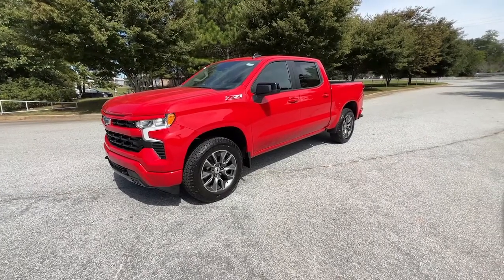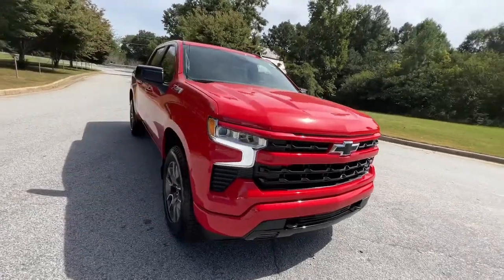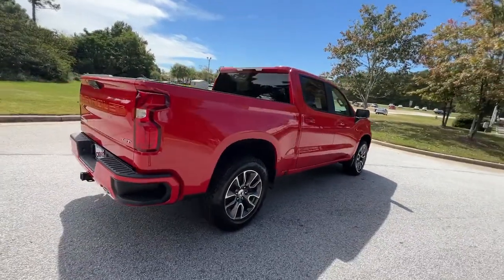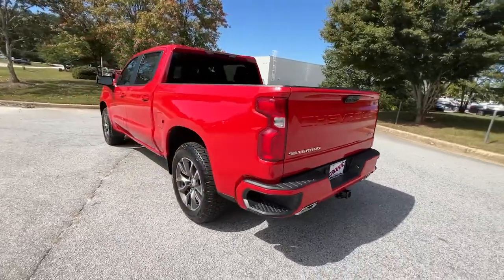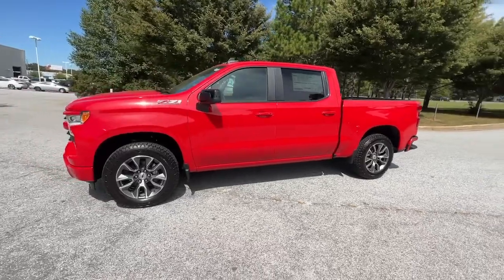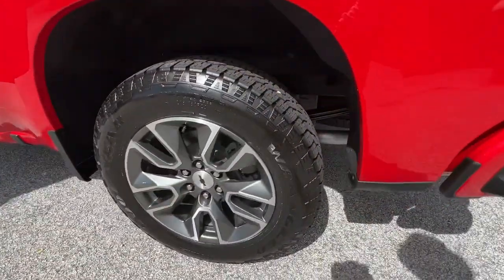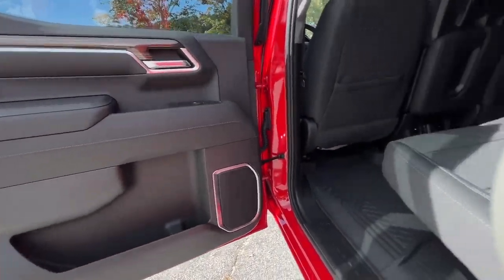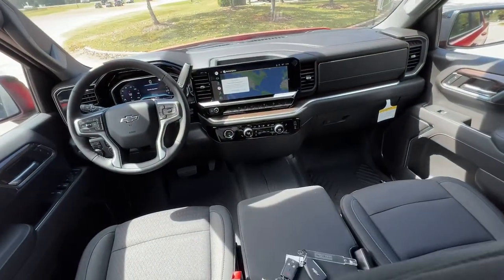2022 Chevrolet Silverado 1500 Atlanta, Griffin, McDonough, Fayetteville, Thomaston, GA CV26325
Red Hot New 2022 Chevrolet Silverado 1500 available in Griffin Georgia at Cronic Chevrolet Buick GMC. Servicing the Atlanta, McDonough, Fayetteville, Thomaston, GA area.

Delivers 19 Highway MPG and 14 City MPG! This Chevrolet Silverado 1500 boasts a Gas V8 5.3L/325 engine powering this Automatic transmission. Z71 OFF-ROAD PACKAGE includes (Z71) Off-Road suspension, (JHD) Hill Descent Control, (NZZ) skid plates and (K47) heavy-duty air filter Includes Z71 hard badge, (N10) dual exhaust, (RCV) 18 bright silver painted wheels, (XCK) 265/65R18 all-terrain, blackwall tires and (NQH) 2-speed transfer case., Z71 OFF-ROAD AND PROTECTION PACKAGE includes (Z71) Z71 Off-Road suspension, (JHD) Hill Descent Control, (NZZ) skid plates, (K47) heavy-duty air filter and Z71 hard badge Includes (WPQ) Protection Package and (AAK) All-weather Z71 floor liners, LPO., WHEELS, 20 X 9 (50.8 CM X 22.9 CM) PAINTED ALUMINUM with machine face and Grazen Painted pockets.* This Chevrolet Silverado 1500 Features the Following Options *PROTECTION PACKAGE includes (B1J) wheel house liners and (CGN) Chevytec spray-on bedliner , TRANSFER CASE, TWO-SPEED electronic Autotrac with push button control, TIRES, 275/60R20SL ALL-TERRAIN, BLACKWALL (Includes (QAQ) spare tire.), TIRE, SPARE 255/80R17SL ALL-SEASON, BLACKWALL, SKID PLATES, SEATS, FRONT 40/20/40 SPLIT-BENCH with covered armrest storage and under-seat storage (lockable) (STD), RST PREFERRED EQUIPMENT GROUP includes standard equipment, RED HOT, REAR AXLE, 3.23 RATIO, NOT EQUIPPED WITH STEERING COLUMN LOCK, SEE DEALER FOR DETAILS (Certain vehicles built on or after 4-4-2022 will be forced to include (R7N) Not Equipped with Steering Column Lock, which removes Steering Column Lock.).* Visit Us Today *Test drive this must-see, must-drive, must-own beauty today at Cronic Chevrolet Buick GMC, 2676 North Expressway, Griffin, GA 30223.
LPO  ALL-WEATHER FLOOR LINERS  1ST AND 2ND ROWS  (includes Z71 logo on front mats),Z71 OFF-ROAD PACKAGE  includes (Z71) Off-Road suspension  (JHD) Hill Descent Control  (NZZ) skid plates and (K47) heavy-duty air filter Includes Z71 hard badge  (N10) dual exhaust  (RCV) 18 bright silver painted wheels  (XCK) 265/65R18 all-terrain  blackwall tires and (NQH) 2-speed transfer case.,Z71 OFF-ROAD AND PROTECTION PACKAGE  includes (Z71) Z71 Off-Road suspension  (JHD) Hill Descent Control  (NZZ) skid plates  (K47) heavy-duty air filter and Z71 hard badge Includes (WPQ) Protection Package and (AAK) All-weather Z71 floor liners  LPO.,HILL DESCENT CONTROL,AIR FILTER  HEAVY-DUTY,SKID PLATES,SEATS  FRONT 40/20/40 SPLIT-BENCH  with covered armrest storage and under-seat storage (lockable) (STD),LICENSE PLATE KIT  FRONT,TRANSFER CASE  TWO-SPEED  electronic Autotrac with push button control,TRANSMISSION  10-SPEED AUTOMATIC  ELECTRONICALLY CONTROLLED  with overdrive and tow/haul mode. Includes Cruise Grade Braking and Powertrain Grade Braking (STD),ENGINE  5.3L ECOTEC3 V8  (355 hp [265 kW] @ 5600 rpm  383 lb-ft of torque [518 Nm] @ 4100 rpm); featuring available Dynamic Fuel Management that enables the engine to operate in 17 different patterns between 2 and 8 cylinders  depending on demand  to optimize power delivery and efficiency (STD) (Certain vehicles may be forced to include (YK9) Not Equipped with Dynamic Fuel Management. See dealer for details.,REAR AXLE  3.23 RATIO,NOT EQUIPPED WITH STEERING COLUMN LOCK  SEE DEALER FOR DETAILS  (Certain vehicles built on or after 4-4-2022 will be forced to include (R7N) Not Equipped with Steering Column Lock  which removes Steering Column Lock.),RED HOT,EXHAUST  DUAL WITH POLISHED OUTLETS  (STH) Rally Edition and (WGQ) Redline Edition includes Black exhaust tips.),NOT EQUIPPED WITH DYNAMIC FUEL MANAGEMENT  SEE DEALER FOR DETAILS,WHEELS  20 X 9 (50.8 CM X 22.9 CM) PAINTED ALUMINUM  with machine face and Grazen Painted pockets,TIRES  275/60R20SL ALL-TERRAIN  BLACKWALL  (Includes (QAQ) spare tire.),WHEELHOUSE LINERS  REAR  Certain vehicles built prior to 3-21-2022 and after 4-7-2022 will include rear wheelhouse liners. Certain vehicles built on 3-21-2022 thru 4-7-2022 will be forced to include (RFZ) Not Equipped with Rear Wheelhouse liners  which removes Rear Wheelhouse liners. See dealer for details or the window label for the features on a specific vehicle.),NOT EQUIPPED WITH HOOD INSULATOR  SEE DEALER FOR DETAILS  (Certain vehicles built on or after June 1  2022 may be forced to include (R8V) Not Equipped with Hood Insulator  which removes the Hood Insulator. See dealer for details or the window label for the features on a specific vehicle. Vehicles equipped with